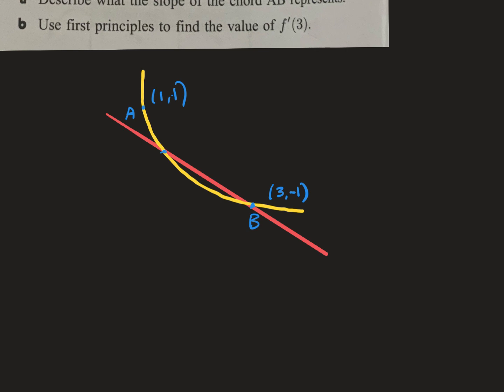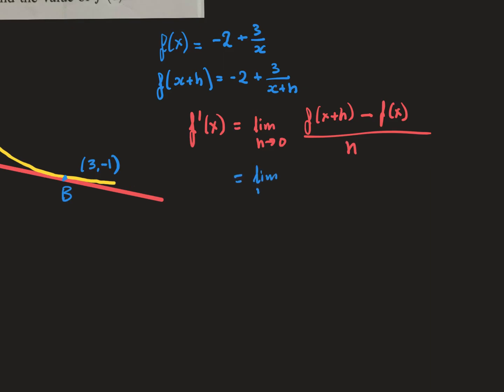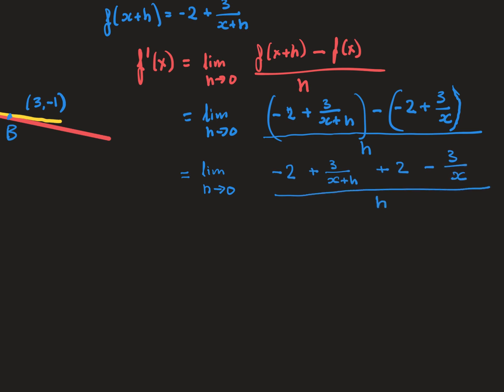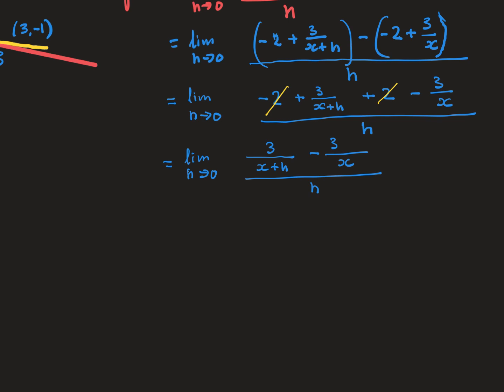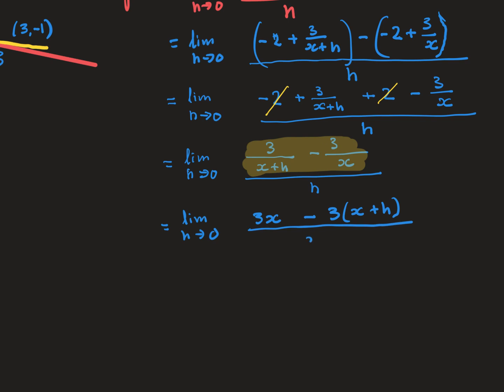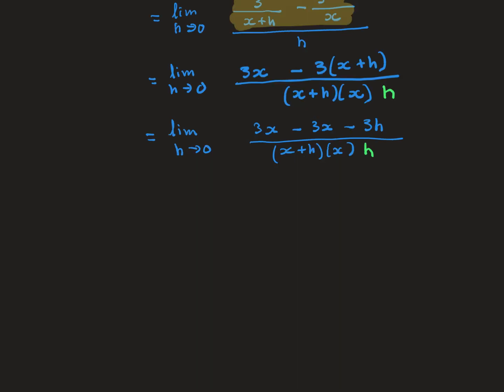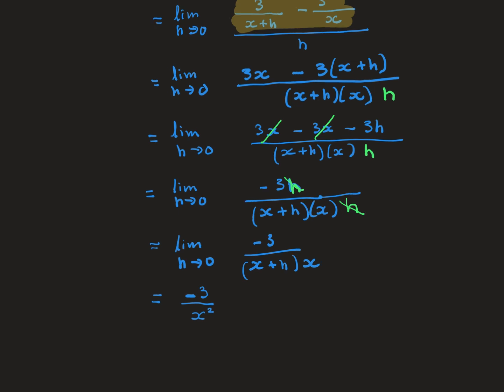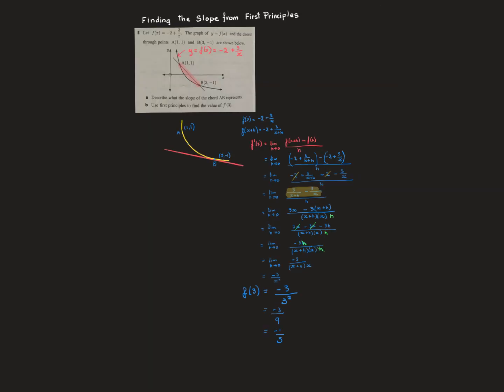Maths Methods 12 -2A. Finding slope from First Principles